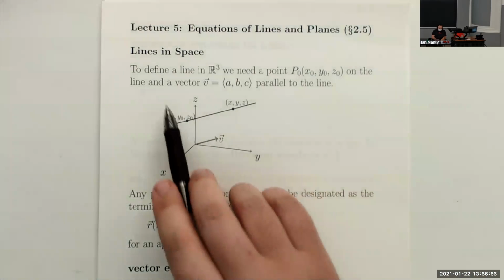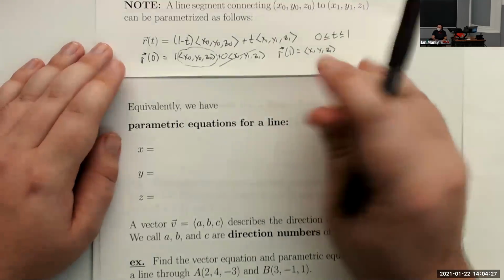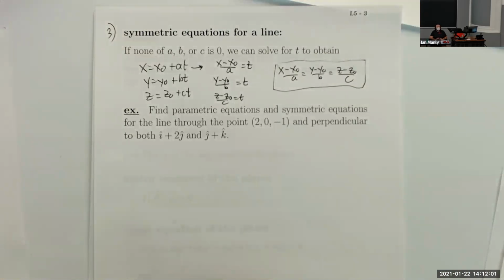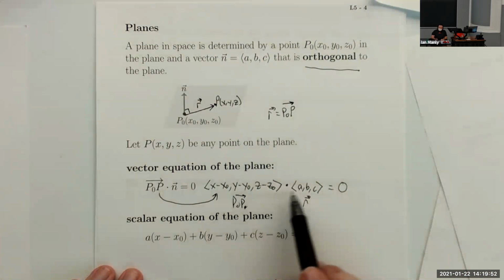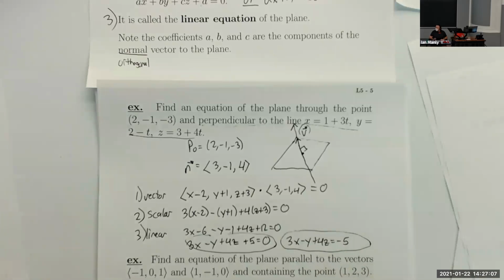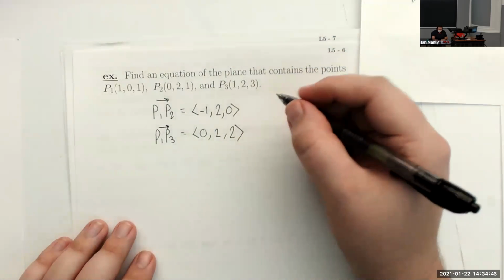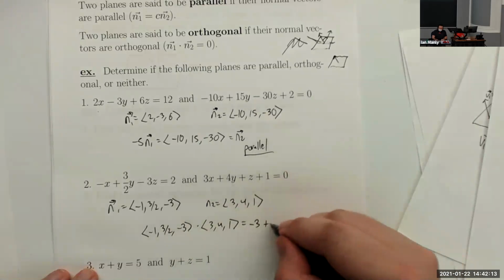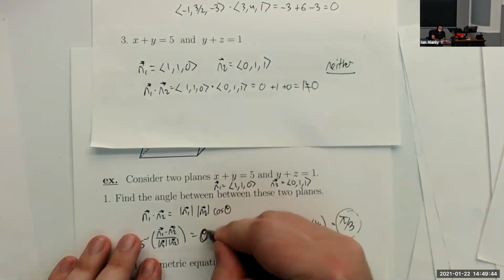MAC 2313 - Lecture 5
In this lecture we explore the equations of lines and planes in 3 dimensional space through the language of vectors.